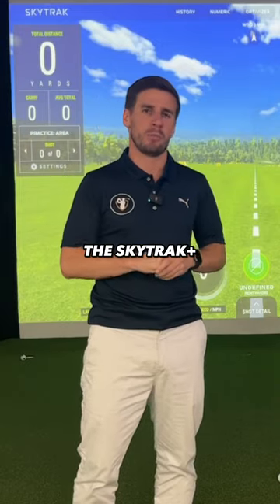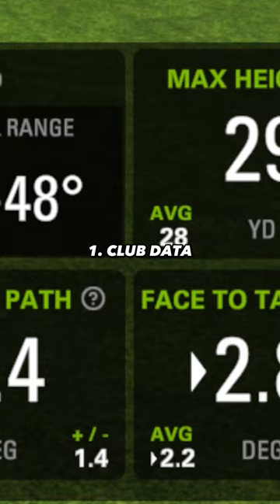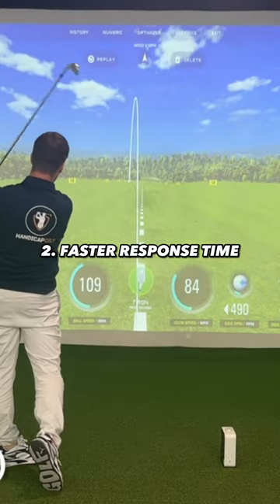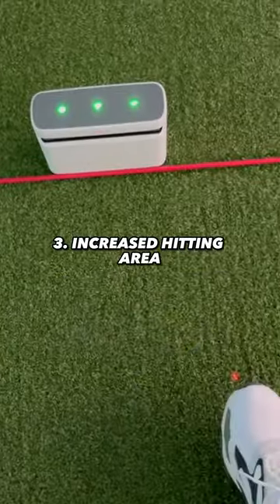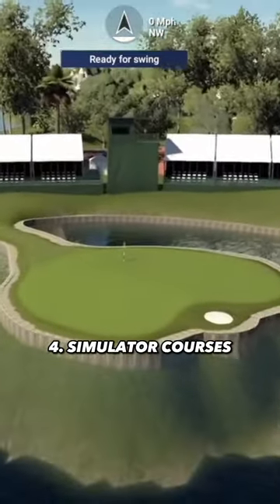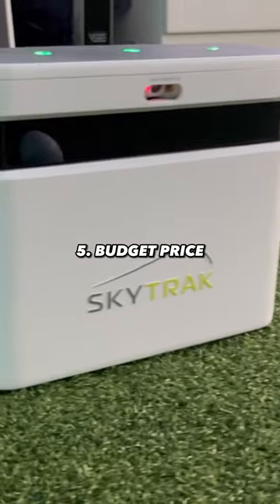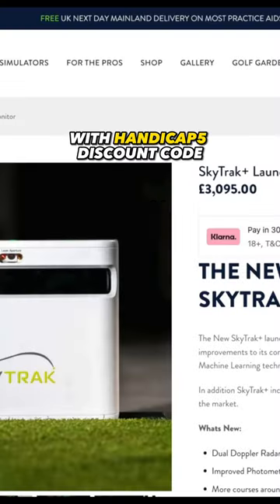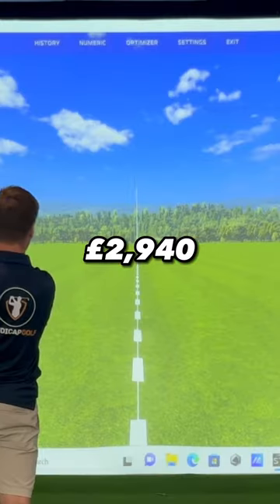5 Reasons to Buy SkyTrak+ Launch Monitor ⛳️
5 reasons you should buy the new SkyTrak+ launch monitor.